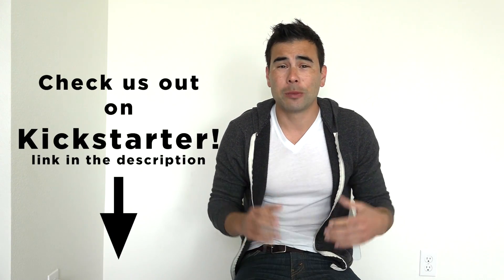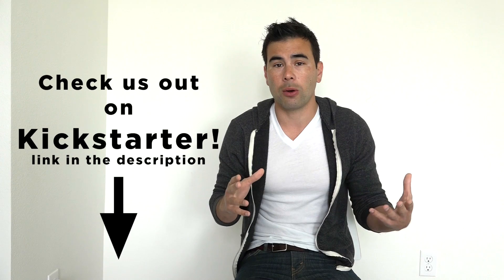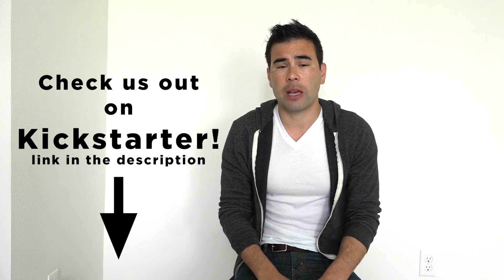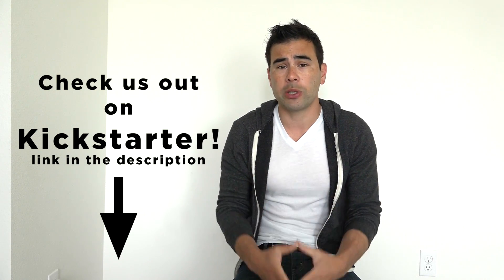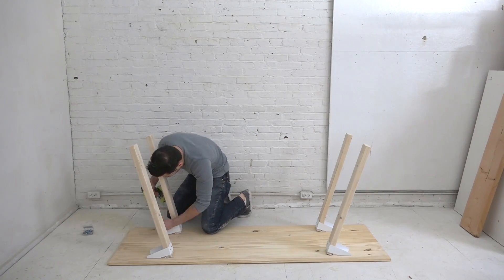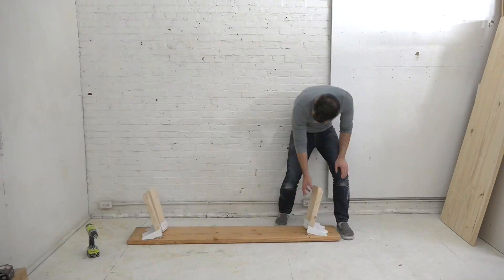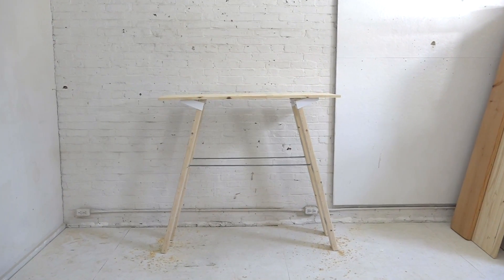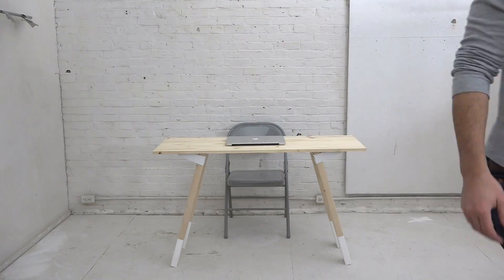New hardware that makes DIY projects easier!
Ben designed a new hardware system that makes DIY projects easier and cheaper. check it out